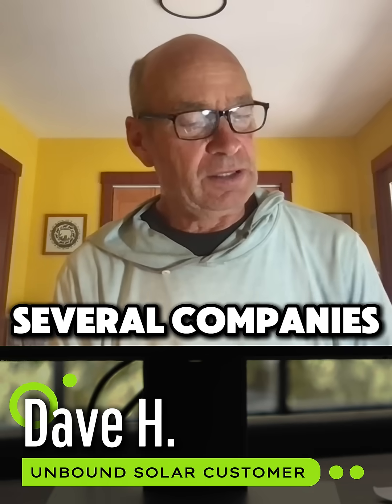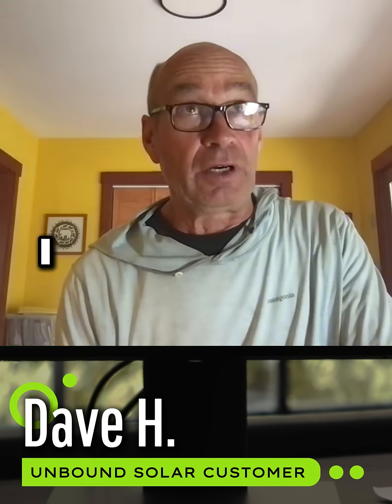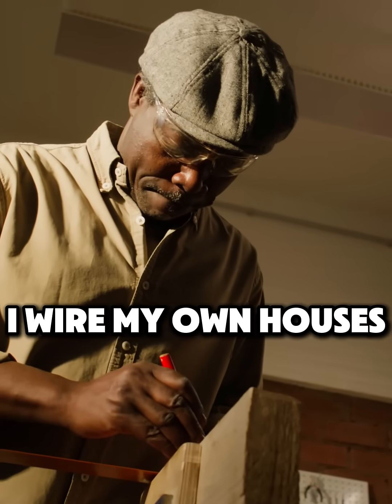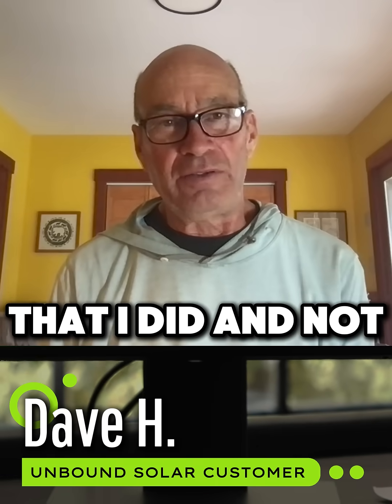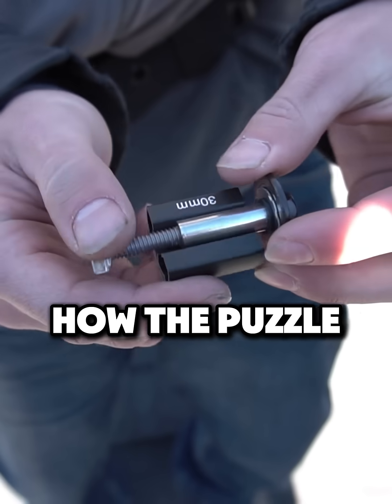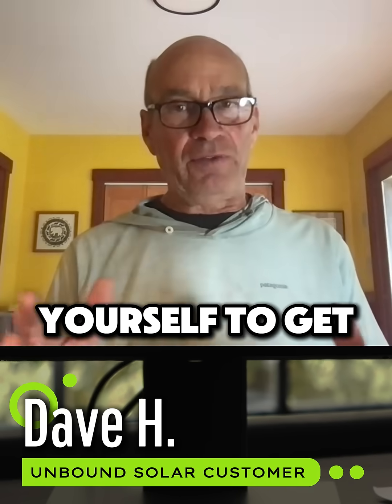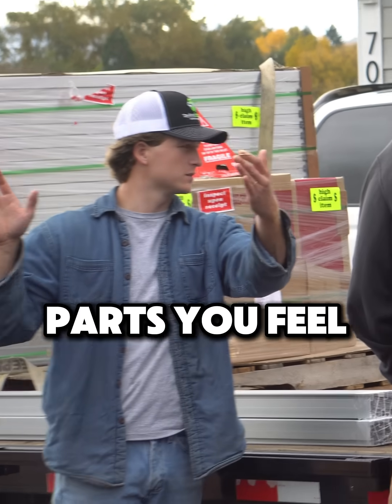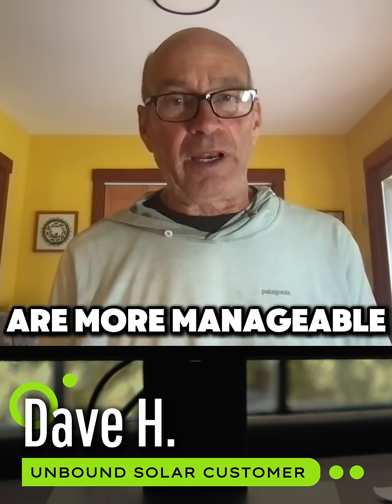Is DIY solar really for everyone?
Meet customer Dave H., a carpenter who took on DIY solar! 🌞 With the right support and resources, Dave found that anyone—even without specialized skills—can install their own solar system.

Ready to take control of your energy needs? Get a free quote for your own custom-designed system